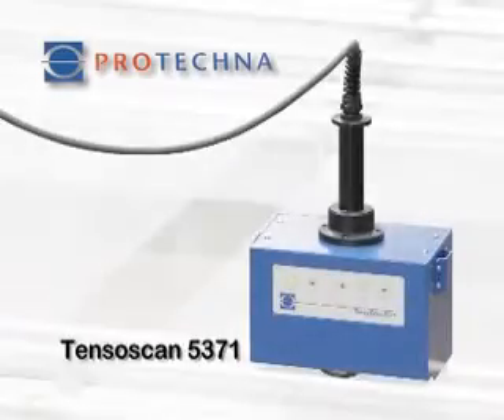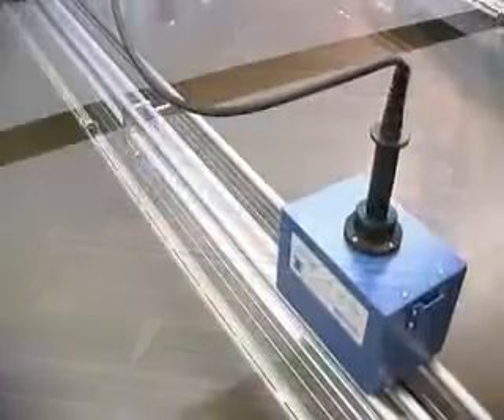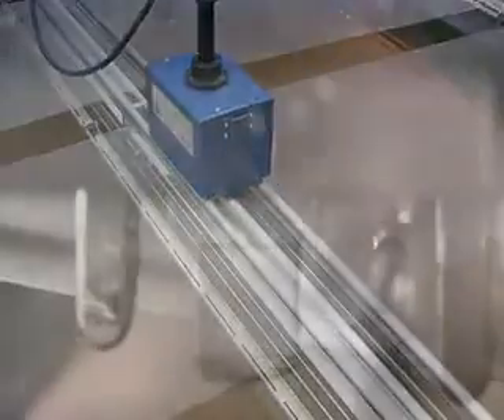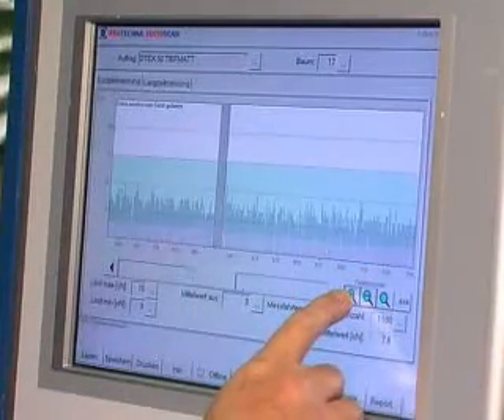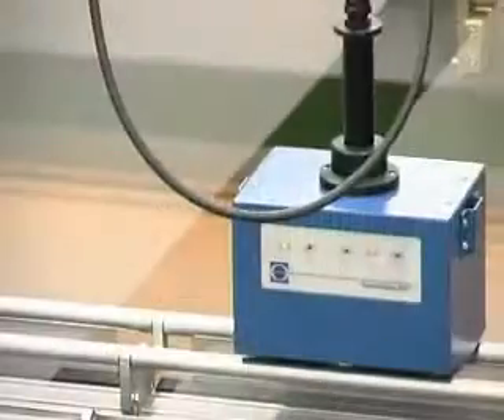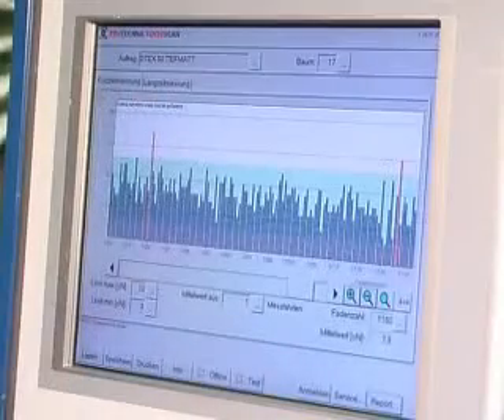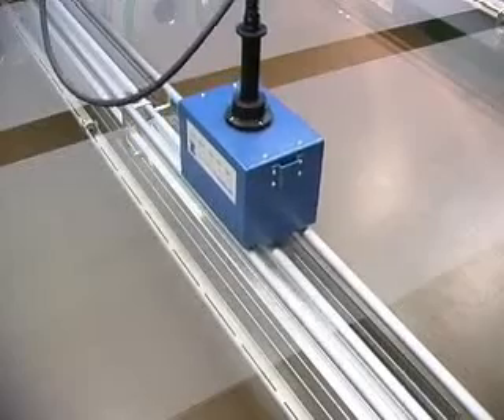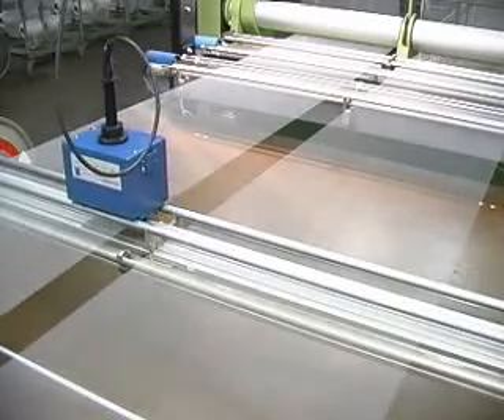THREAD TENSION DETECTOR